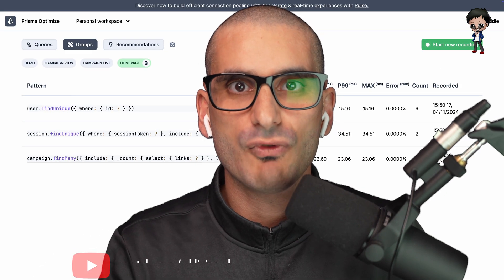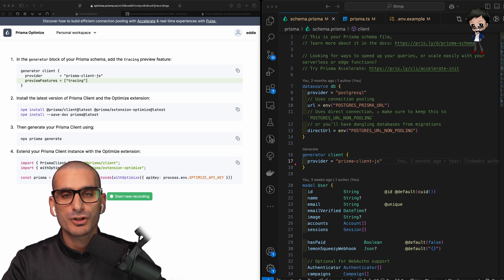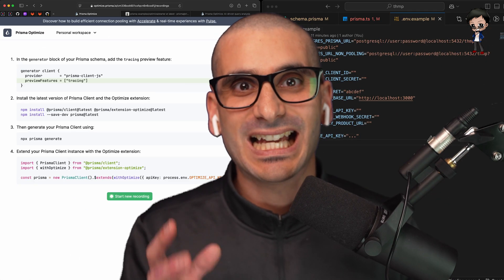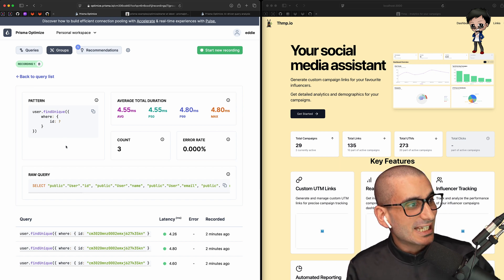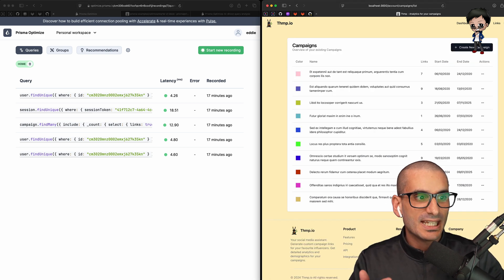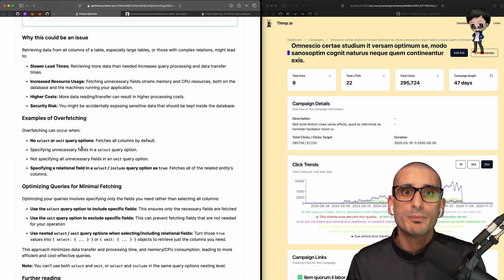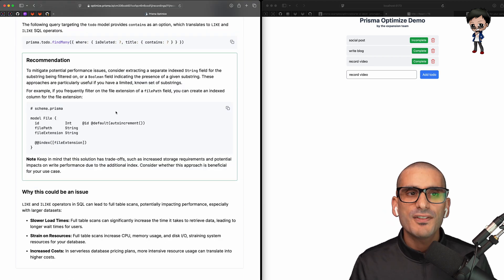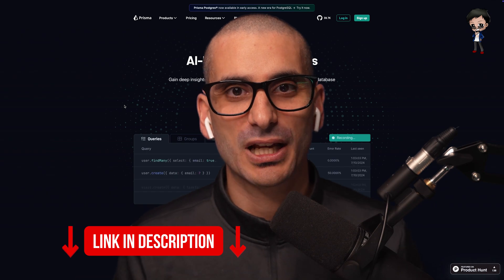Improve your database queries with Prisma Optimize AI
Optimization tends to be reactive rather than proactive, as most people are unsure when to optimize. In this video I look at why there are certain situations when you really should be optimizing your project as soon during the development stage to test new features and pages of your project, and how Prisma's Optimize is a game changer for this.

Prisma's Optimize is an AI-Driven Query Analysis tool where you can gain deep insights and get actionable recommendations to improve your database queries, making your app run faster and cheaper. You get insightful query metrics and AI powered recommendations.  Plus the AI assistant helps you understand these recommendations by asking follow up questions or reviewing your code.

This is all done locally, you don’t even need to deploy your app to get the results you need to improve your app's performance.

## MY BLOG AND NEWSLETTER

For my articles on Open Source as a Contributor and Maintainer, Web Development with Javascript and Typescript, my experience as a freelancer and remote work as a Digital Nomad, Content Creation, Personal Branding and monetising these, check out my Substack

- Cloud hosting with Digital Ocean, you will get $100 FREE credit